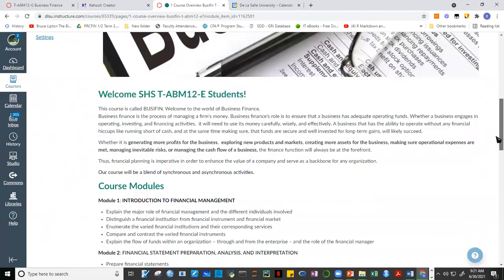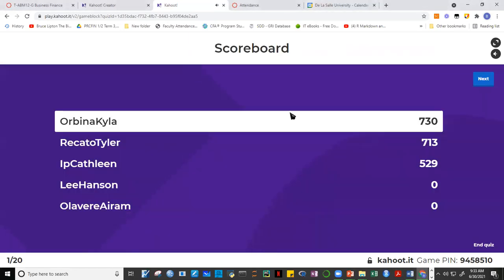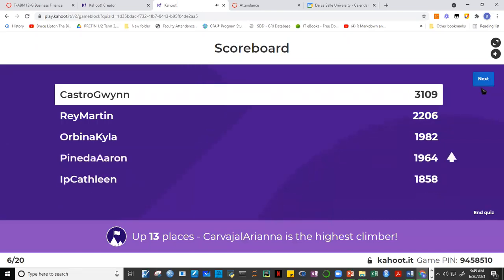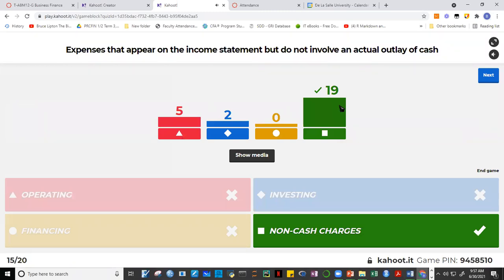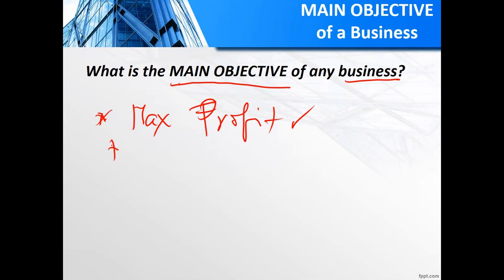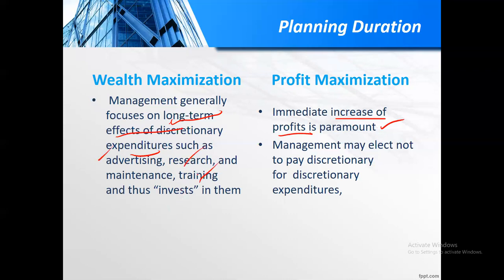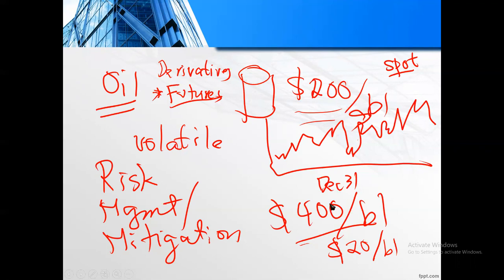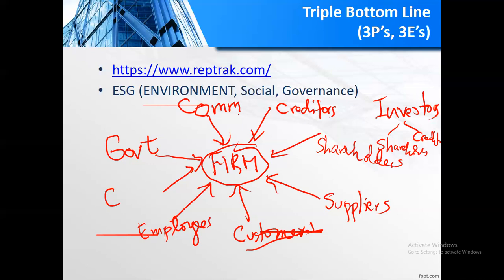Jun 30 ABM12 E Obj of Firm